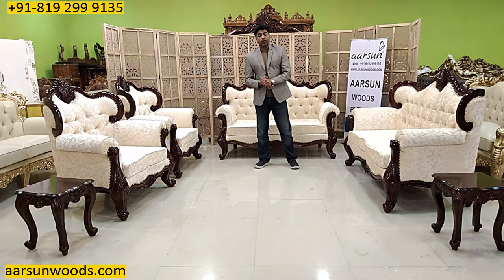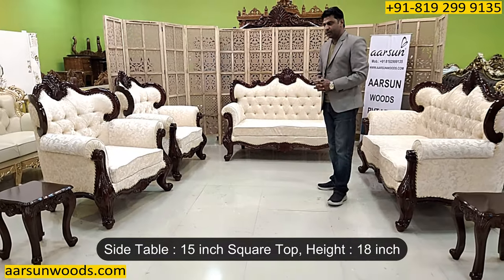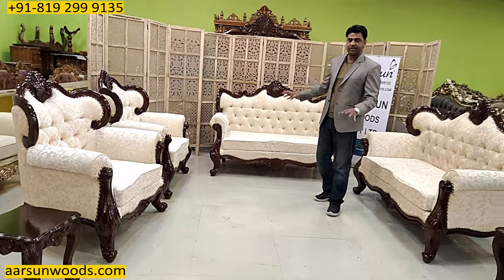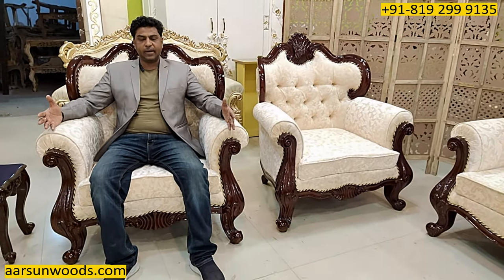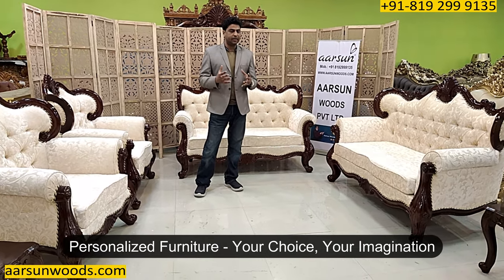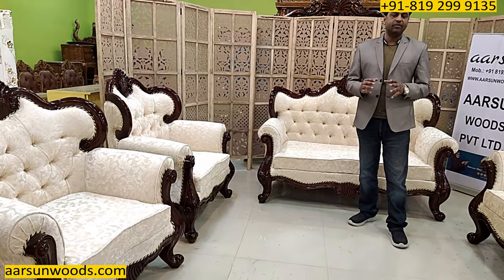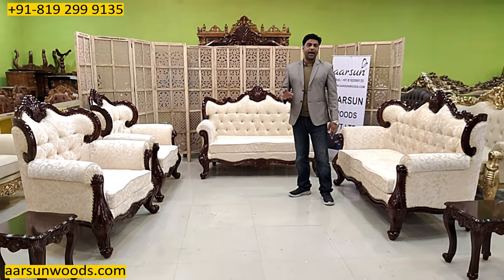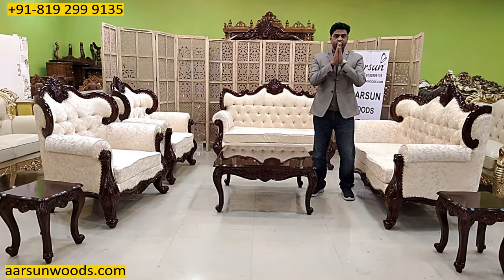YT-482 Classic Sofa Set in Artistic Wingback Style Living Room set | Aarsun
Despite its modest looks, this is one of the most comfortable sofas out there. This modern wingback sofa set is a great choice for interiors that want to add a stylish touch to the living area. The set was designed as per the buyer's requirement and choice. The stylish materials and form were inspired by modern carving which making it a versatile choice for just about any decor theme.

The unit made from premium quality teak wood. The unit consists of two 2 seater and 2 sofa chairs.

And this is custom-made. Custom Made Furniture is a thing we provide to all our clients. This is what makes us unique as everything in our furniture units just fits your home interior. Personalized Furniture units especially handcrafted in wood lasts for years and can be passed onto future generations.

Customize your own either by selecting one such unit from our wide furniture design collection or if in case you have a design in mind, let us know so that we can create the same for you.